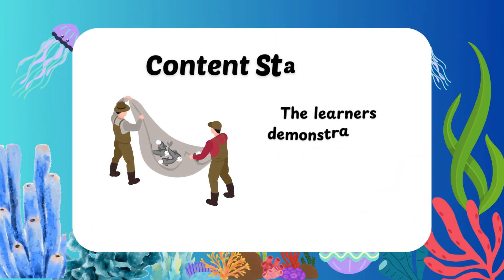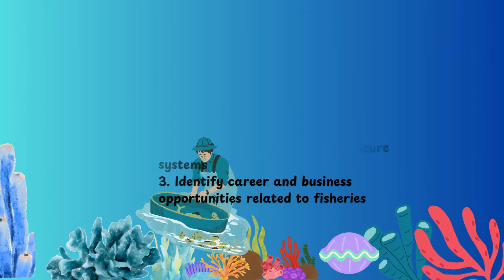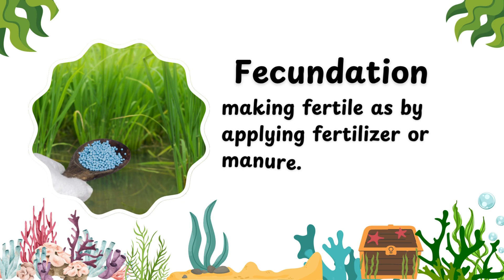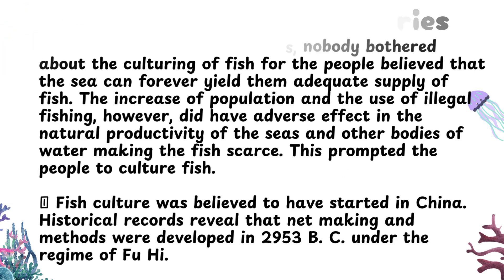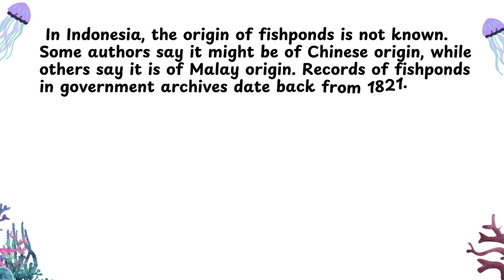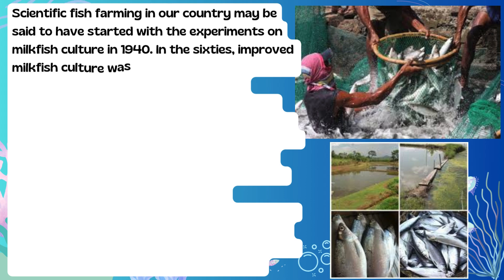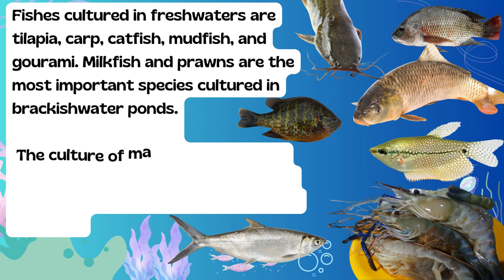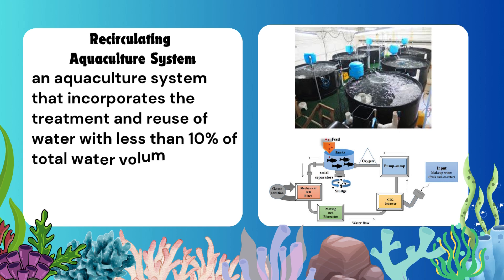Fish Culture in the Philippines TLE 8 Quarter 2 Lesson 1 Week 1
Quarter 2 Lesson 1 Week 1 Fish Culture in the Philippines

raket.ph/daneantonio08